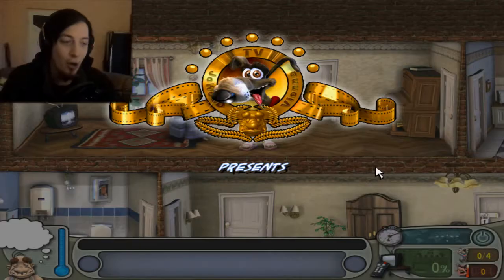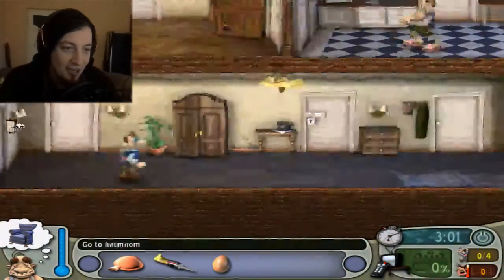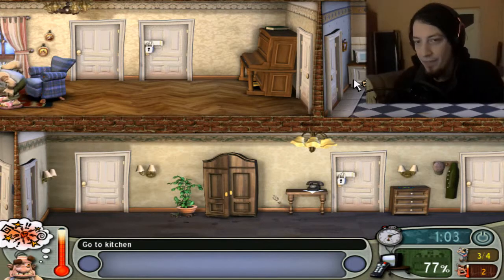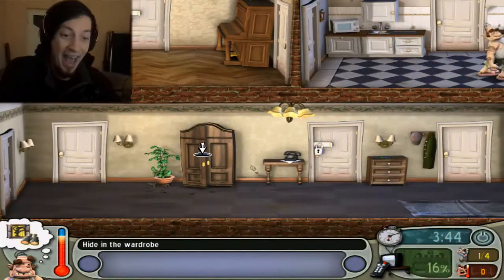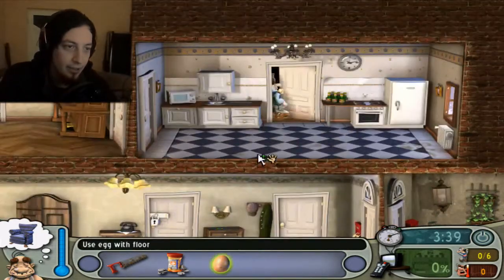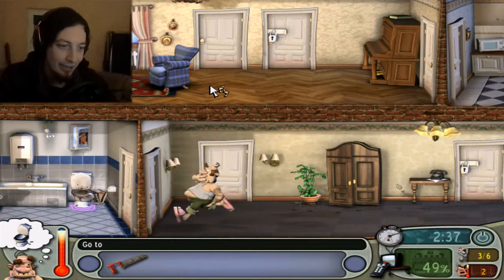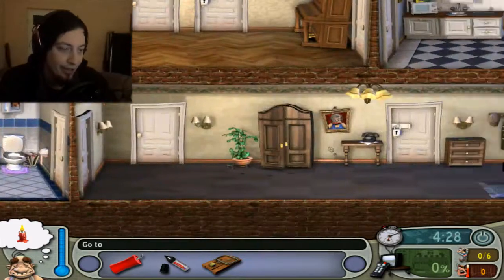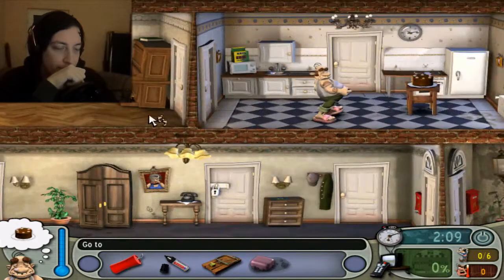Neighbours From Hell - Part 1 | PERVERTED OLD FART!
This brings so much memories! Goin' back to old classics.